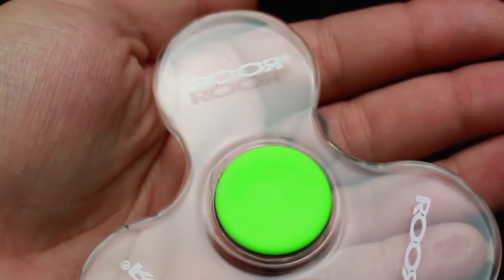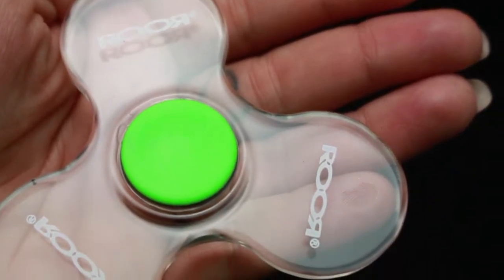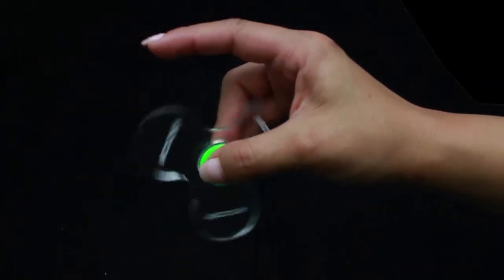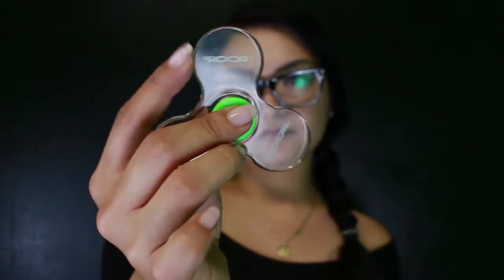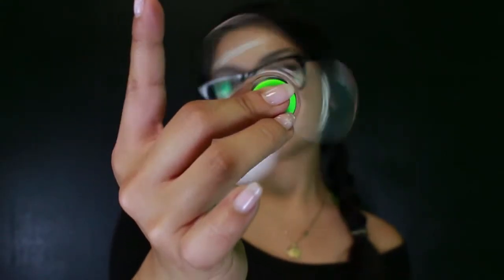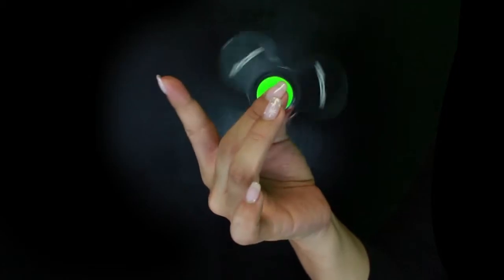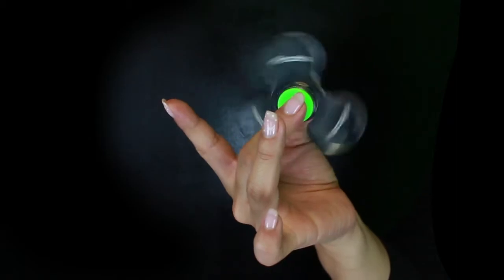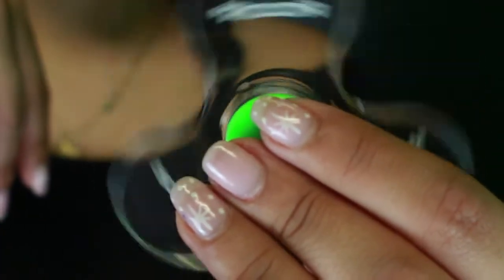ROOR Glass Fidget Spinner